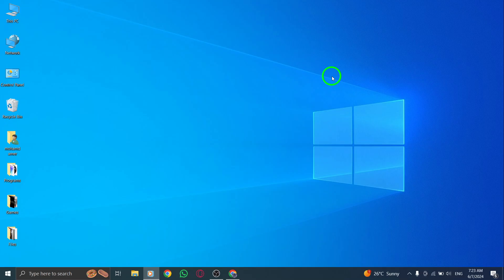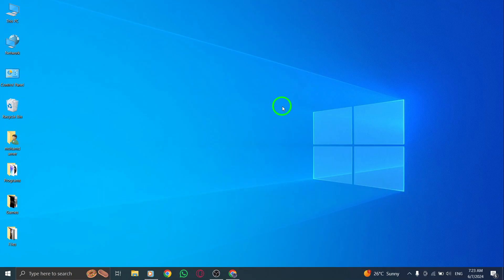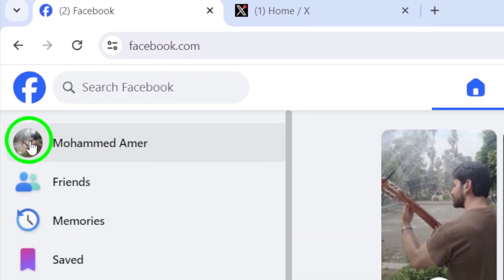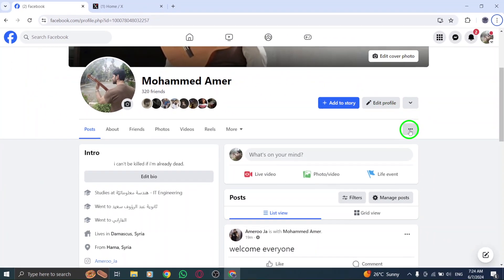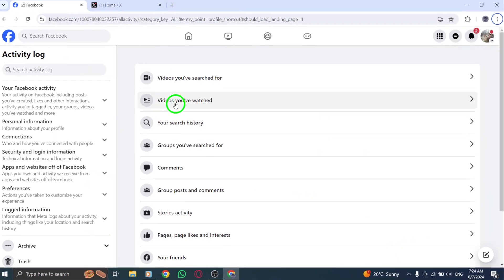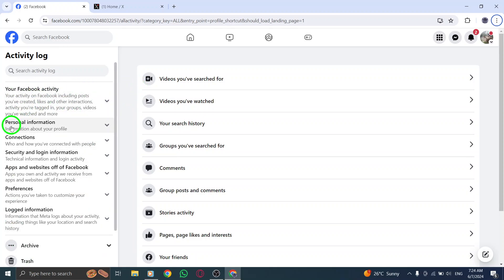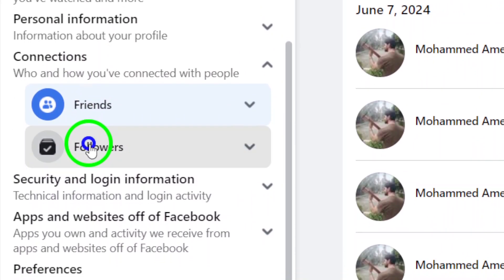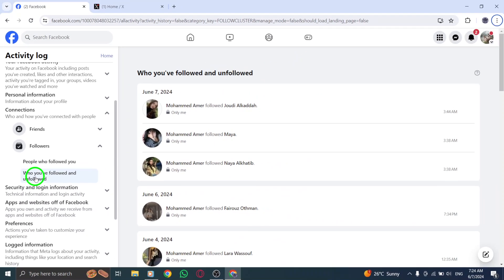How To View Pages You Follow On Facebook On PC (New Updated)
Learn how to view pages you follow on Facebook on PC with these steps:

1  Open your account.
2  Click your profile picture located at the top-left corner of the page.
3  Click on the three dots  ••• located under your name.
4  Click Activity log, found underneath Story archive.
5  Click Connections in the left sidebar. The section will expand.
6  Click Who you've followed and unfollowed.

Discover how to easily manage and keep track of the pages you follow on Facebook using these simple steps on PC.